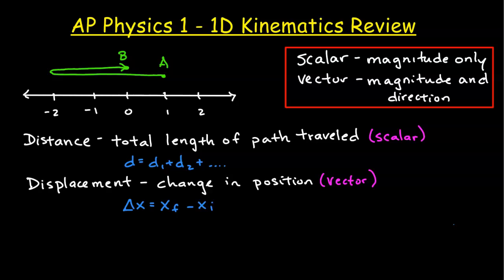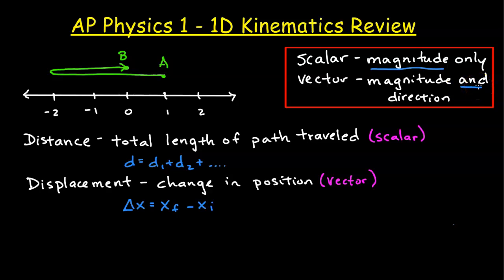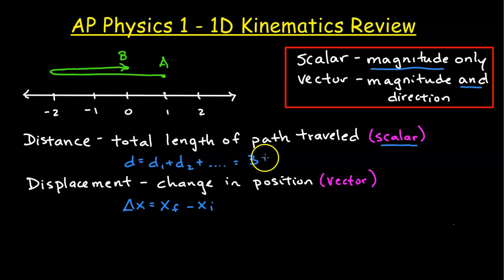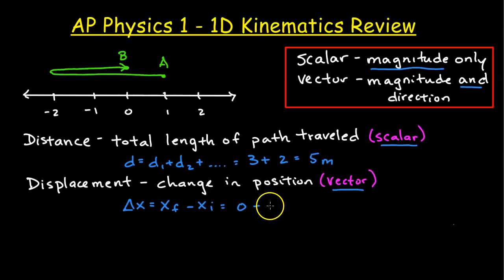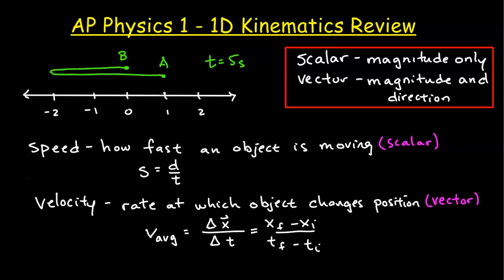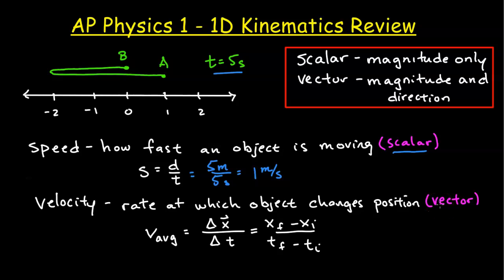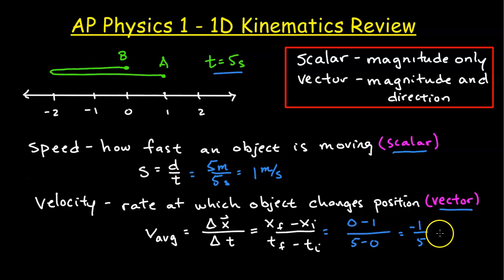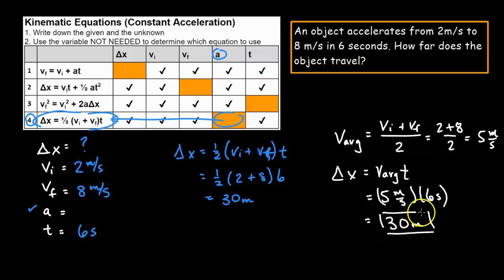AP Physics 1 - 1D Kinematics (Describing Motion) Review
This AP Physics 1 review video covers 1-Dimensional Kinematics (Describing Motion). Topics covered include scalar, vector, distance, displacement, speed, velocity, acceleration, kinematic equations, free fall, motion graphs, and motion maps (dot diagrams).

⏰Chapters⏰
0:00 Scalar, Vector, Distance, Displacement
1:40 Speed and Velocity
3:24 Acceleration
5:12 Kinematic Equations
8:55 Free fall
12:14 Motion Graphs
16:05 Motion Maps (Dot Diagrams)

📚 My Recommended Physics Tools & Resources:
5 Steps to A 5: AP Physics 1